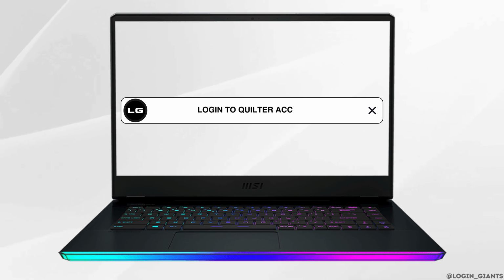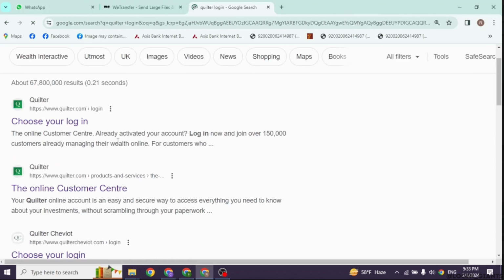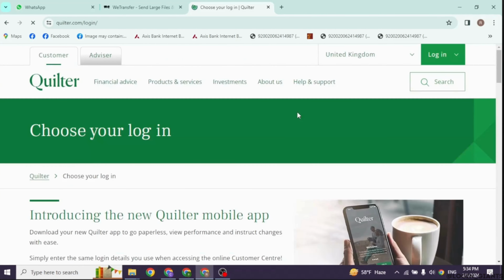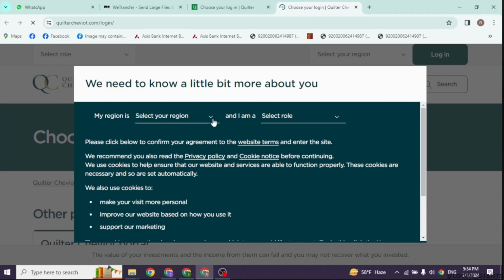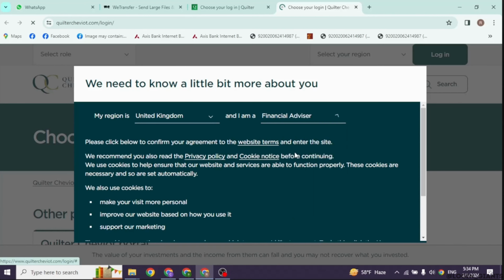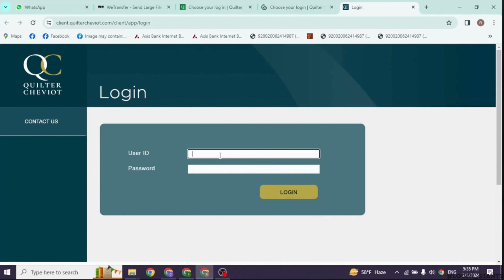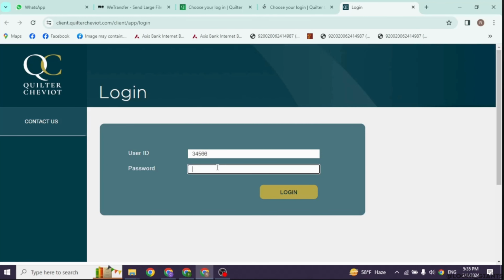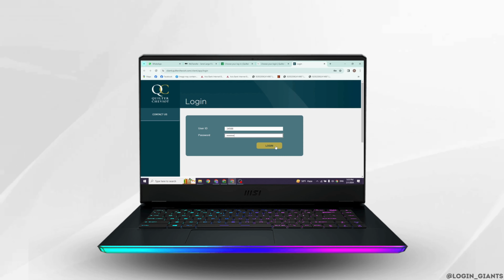How To Login To Quilter Account? Quilters Sign In for Online Services Cheviot & Financial Advisers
🔐💼 Logging into Your Quilter Account: Sign-in Guide for Online Services (2024)

Ready to access your Quilter account and manage your financial services online? Our comprehensive guide walks you through the simple steps of logging into your Quilter account. Gain access to Cheviot & Financial Advisers online services hassle-free with our easy-to-follow sign-in instructions.

In this tutorial:
0:00 - Introduction
0:05 - How To Login To Quilter Account? Quilters Sign In for Online Services

Take control of your financial management with Quilter by logging into your account effortlessly. Follow our guide for a seamless sign-in process and access a range of online services tailored to your needs.